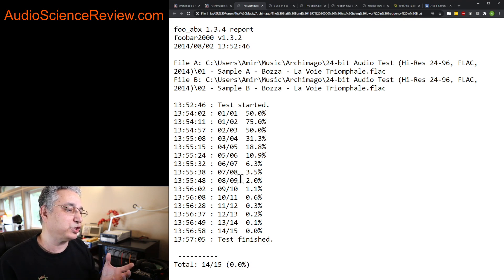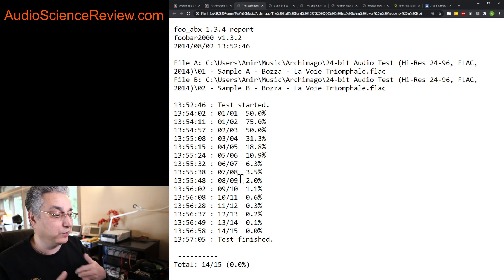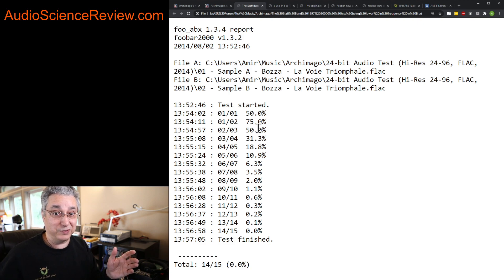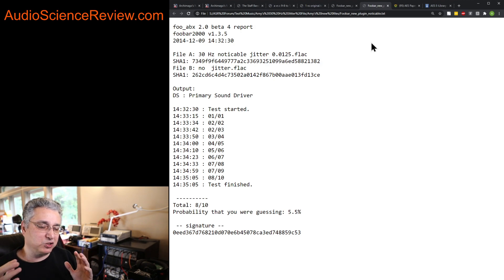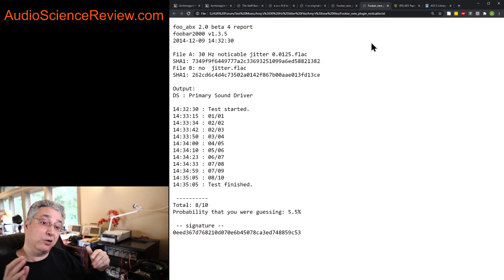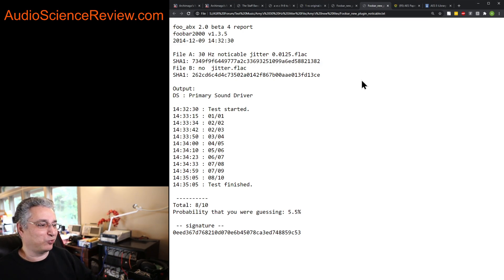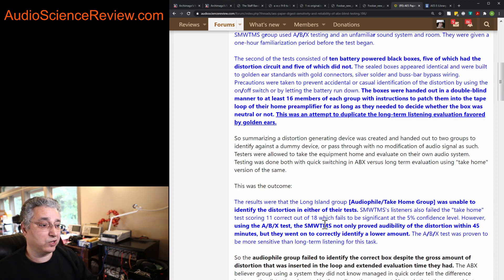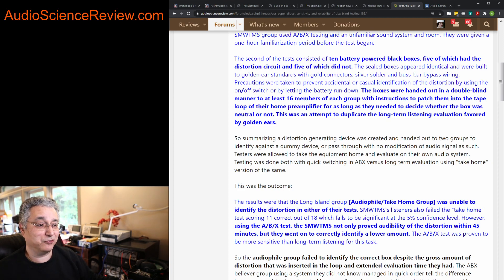Audio Blind Tests and Listener Training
Let's settle the confusion among audiophiles on what listening tests are, what it means to be trained and produce valid audio comparisons.  Results of blind listening tests are presented and as well as published research.